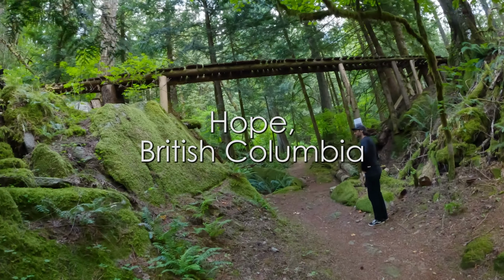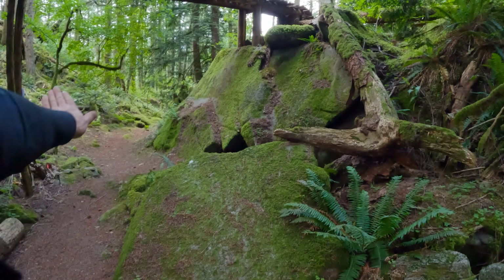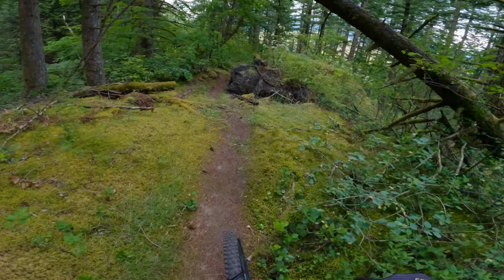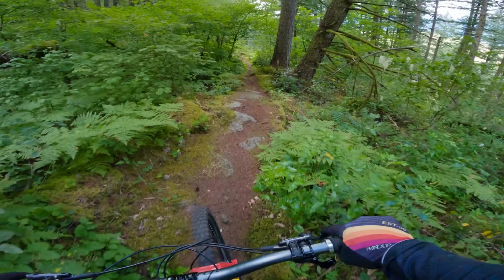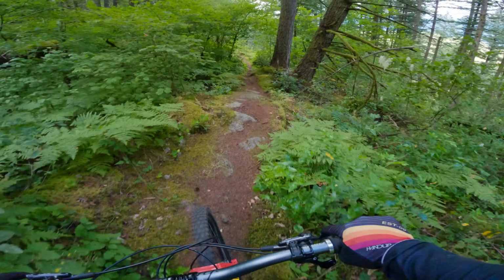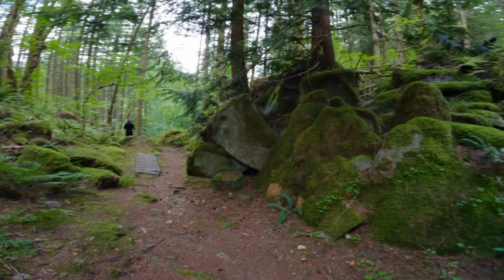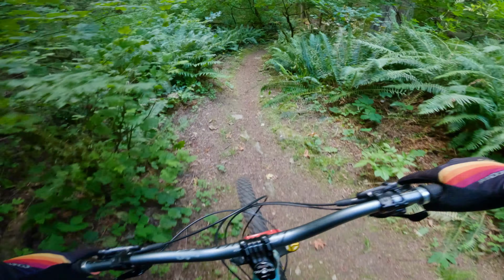Attempting a jump off a rock onto another mossy rock wall ride...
There is a pretty cool trail out in Hope B.C. and there is a mossy rock wall ride that looks kind of tricky, with a rock jump and everything!  I decide to try it out...

Attempting a rock jump onto a mossy rock wall ride...

BOOSTMASTER RAW